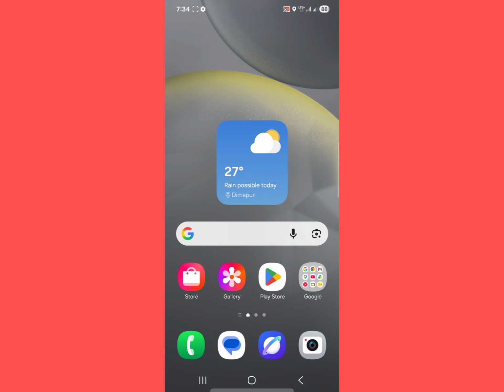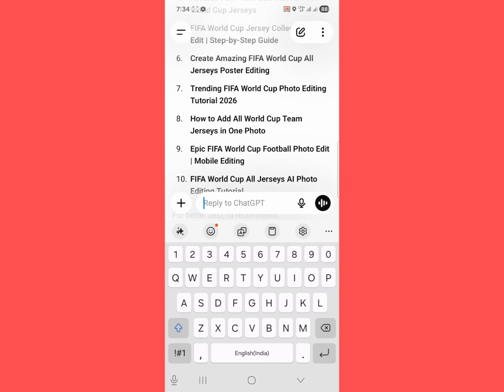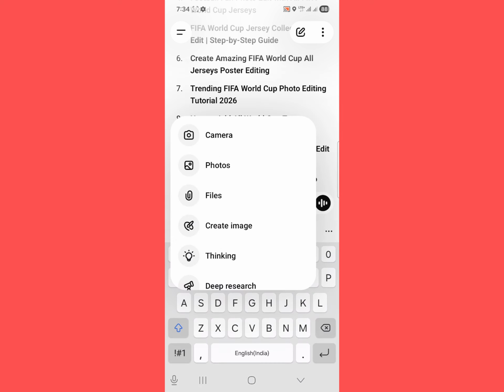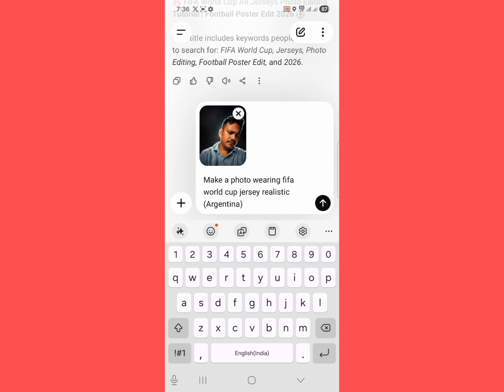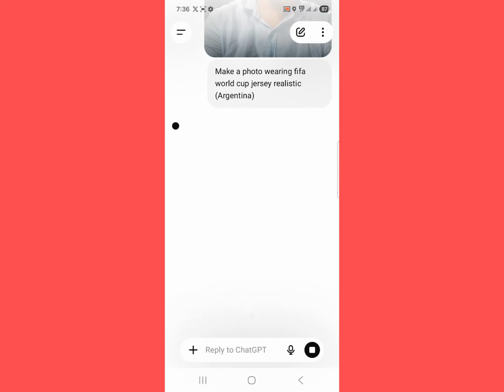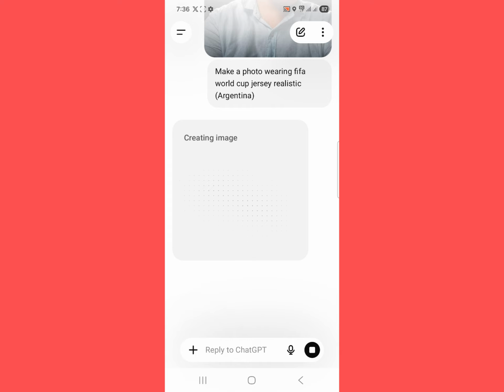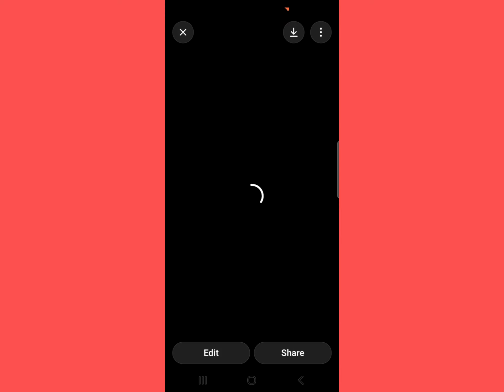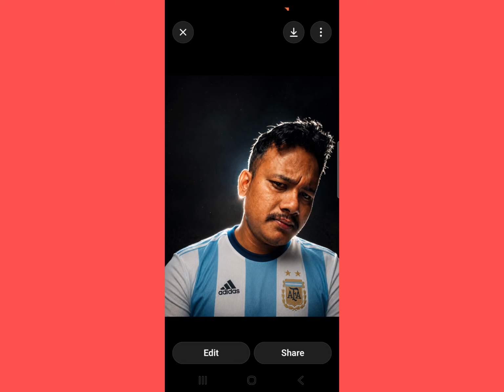🔥 FIFA World Cup All Jerseys Photo Editing Tutorial | Football Poster Edit 2026 ⚽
Instagram this video i am going to show you how to make football fifa jersey photo edit

topic Coverd:

How to Make FIFA World Cup All Team Jerseys Photo Editing
World Cup Jersey Photo Editing in Mobile | Easy Tutorial
Football Fan Photo Edit with All FIFA World Cup Jerseys
FIFA World Cup Jersey Collection Photo Edit | Step-by-Step Guide
Create Amazing FIFA World Cup All Jerseys Poster Editing
Trending FIFA World Cup Photo Editing Tutorial 2026
How to Add All World Cup Team Jerseys in One Photo
Epic FIFA World Cup Football Photo Edit | Mobile Editing
FIFA World Cup All Jerseys AI Photo Editing Tutorial